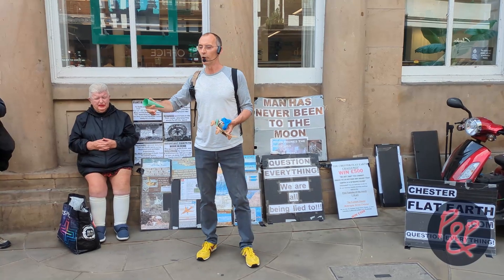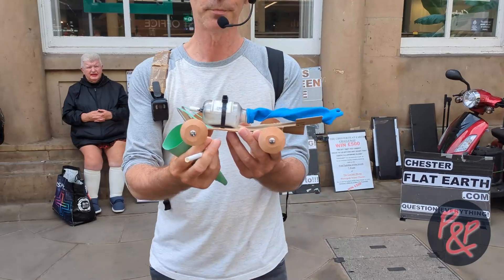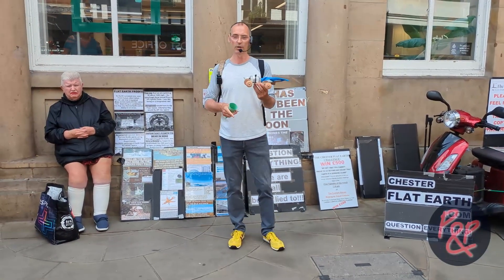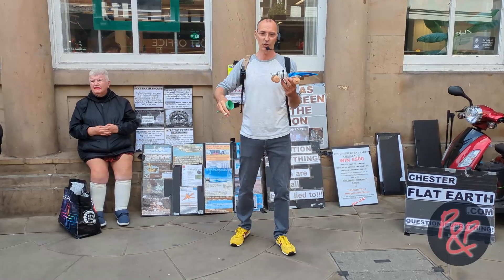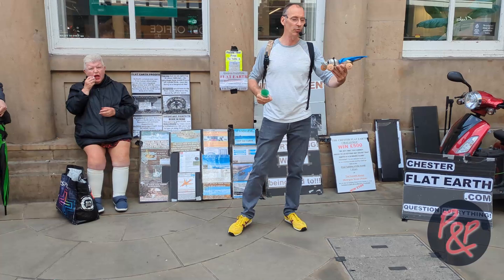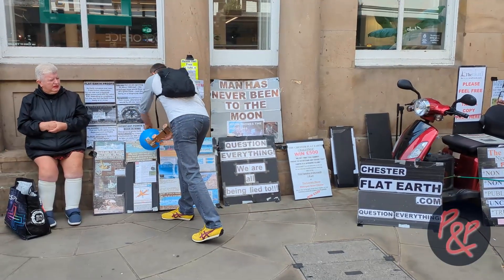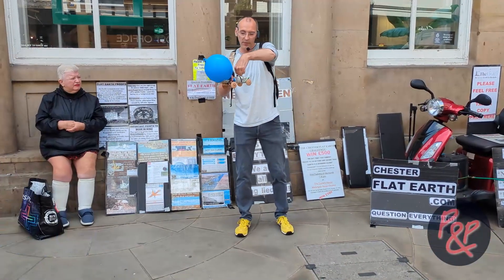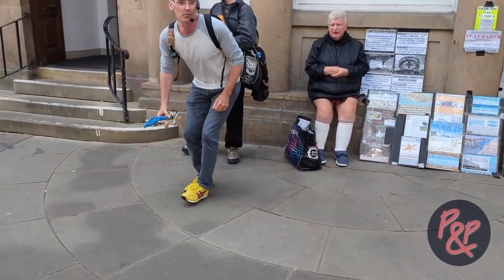Street Demo: How a rocket doesn't work!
Pete demonstrates in the street how a rocket doesn't work in a vacuum and needs something to push off from in order to move!